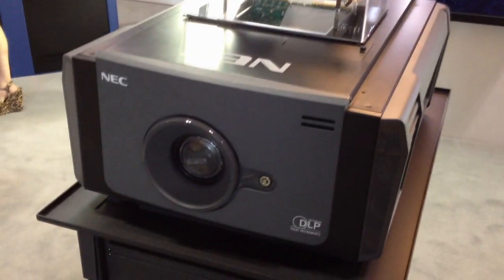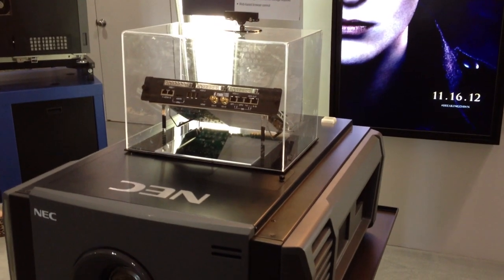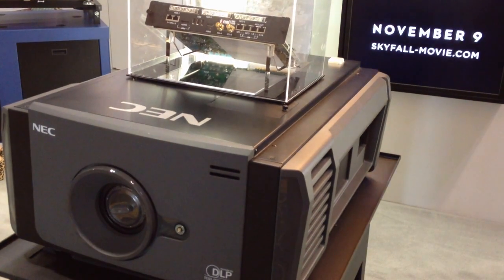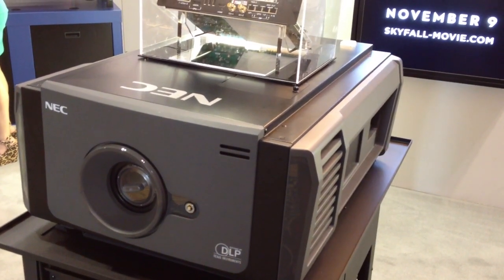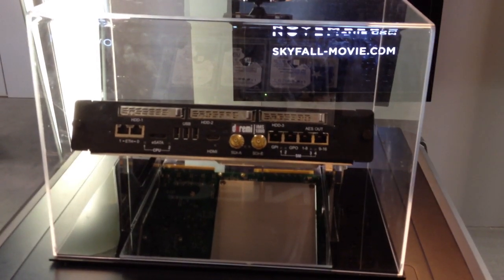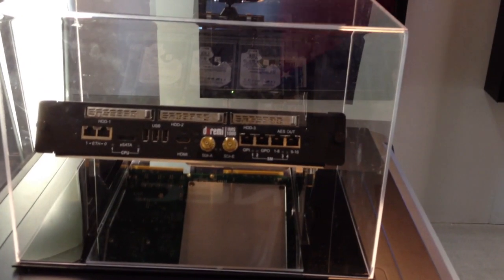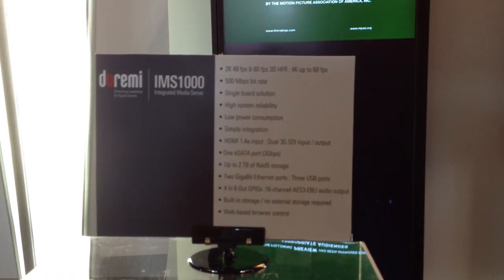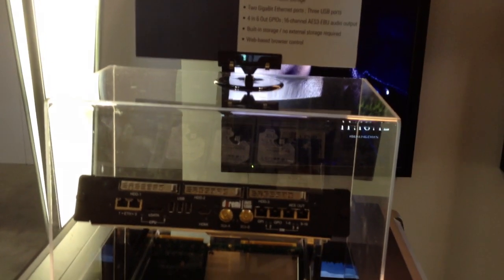NEC Unveils New Dual Lamp Digital Cinema Projector at ShowEast 2012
NEC has unveiled a new smaller and less expensive 2K digital cinema projector at ShowEast.  What differentiates this one from similar models from Barco and Christie is the use of dual UHP-class lamps.  This makes the unit a little less bright, but smaller and less expensive that the other two.